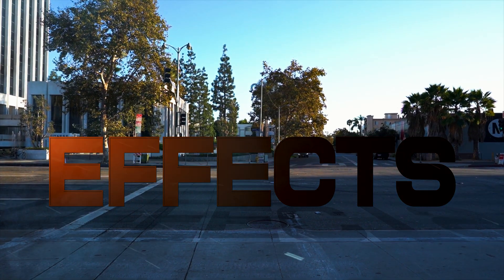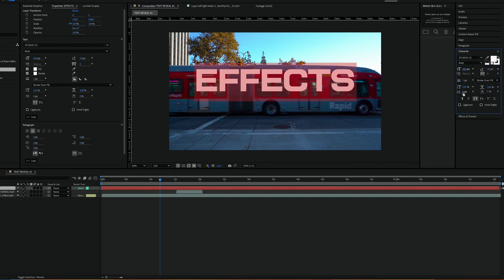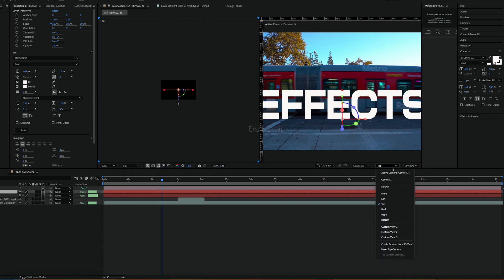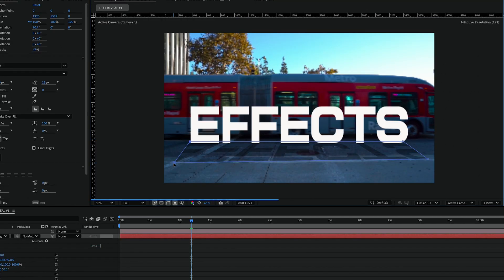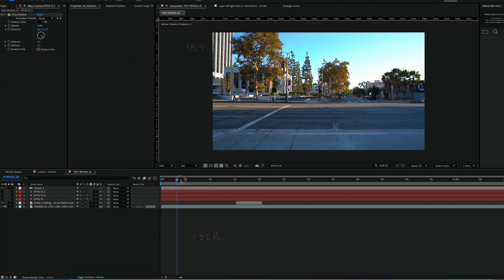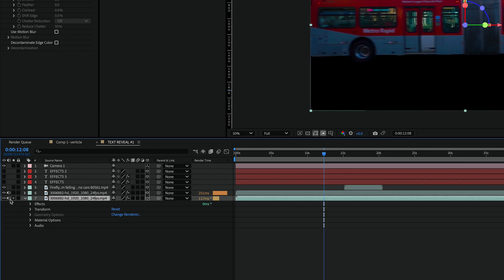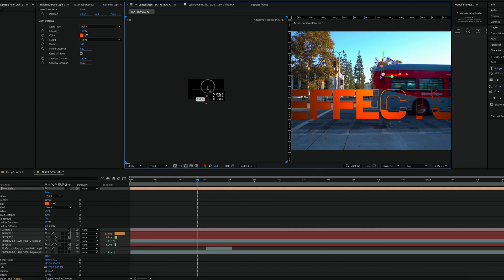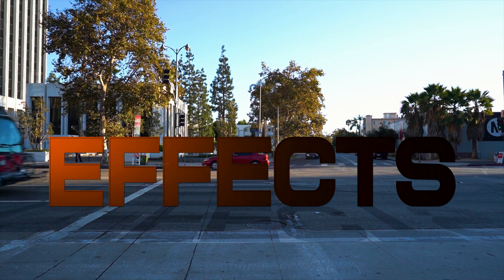After Effects Tutorial: simple Text Reveal Typography Animation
simple text reveal animation after effects Typography tutorial | adobe editing Create Stunning Text Reveal Animations in After Effects

▪️Time: 0:01 After Effects Tutorial: Text Reveal Typography Animation"

"After Effects: How to Animate Text Reveal Typography"

Welcome back to a new tutorial! In this video, we'll guide you through creating a **text reveal typography animation** using **Adobe After Effects**. This step-by-step tutorial is perfect for those looking to enhance their motion graphics skills.

Step-by-Step Guide to Text Reveal Typography in After Effects
▪️Time: 0:17
1. **Create a New Text Layer:**
    - Right-click and select 'New Text Layer'.
    - Type your desired text.
    - In the Character tab, adjust the text size to align with the object (e.g., a bus) that will pass by your text.

▪️Time: 0:35
2. **Position the Text:**
    - With the text layer selected, adjust its position in the Properties panel to align it with the road or desired baseline.

▪️Time: 0:46
3. **Add a Camera and Enable 3D:**
    - Right-click and add a Camera.
    - Change the text layer to a 3D layer to allow for three-dimensional manipulation.

▪️Time: 0:58
4. **Create a Text Shadow:**
    - Duplicate the text layer to serve as the shadow.
    - Switch to '2 View' mode for better perspective.
    - In the left panel, set the view to 'Left View' and move the duplicated text down by 90 degrees.
    - Toggle the view at the bottom of the screen and switch the mode to 'Soft Light'.
    - Reduce the opacity slightly and change the text color to a darker shade to simulate a shadow.

▪️Time: 1:22
5. **Apply a Mask and Fade Effect:**
    - Create a mask around the letters to fade the lettering as needed.
    - Make any final adjustments to achieve the desired fade effect.

▪️Time: 1:39
6. **Add a Border to the Text:**
    - Duplicate the text layer again.
    - Remove the fill and add a border (stroke) around the text.

▪️Time: 1:55
7. **Apply Drop Shadow Effect:**
    - In the Effects panel, search for 'Drop Shadow' and apply it to the text layers to enhance depth.

▪️Time: 2:02
8. **Rotoscope the Passing Object (e.g., Bus):**
    - Deselect the text layers temporarily.
    - Move the cursor to the point where the bus enters the screen.
    - Select the Roto Brush tool and double-click on your video layer.
    - Begin rotoscoping the bus, ensuring only the object is selected.
    - Press the spacebar to start the rotoscope process.
    - Once satisfied with the selection, click 'Freeze' and wait for it to complete.

▪️Time: 2:33
9. **Organize Layers:**
    - Duplicate the video layer.
    - Remove the rotoscope effect from the bottom layer.
    - Place the rotoscoped layer between the filled text layer and the bordered text layer.
    - Reactivate the text layers.

▪️Time: 2:49
10. **Adjust Border Thickness:**
    - With the top text layer selected, adjust the border thickness to your preference.

▪️Time: 2:55
11. **Add and Animate Lighting:**
    - Right-click and add a 'Point Light'.
    - Switch back to '2 View' mode to adjust the lighting.
    - Move the cursor to the end of your animation.
    - Position the light to the right of the screen and add a keyframe.
    - Move the cursor to the beginning of the animation.
    - Position the light to the left and add another keyframe.
    - Trim the light layer to end at the conclusion of your animation.

▪️Time: 3:32 Final results
By following these steps, you'll create a dynamic **text reveal typography animation** in **After Effects**.

**Relevant Keywords:**
- After Effects text reveal
- Typography animation tutorial
- Text reveal animation
- After Effects tutorial
- Kinetic typography
- Animate text in After Effects
- Text animation techniques